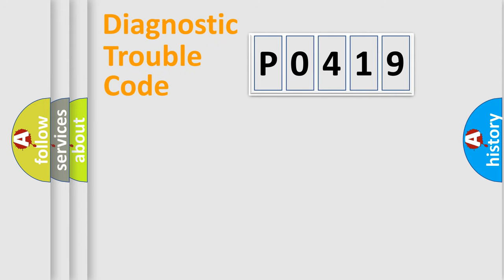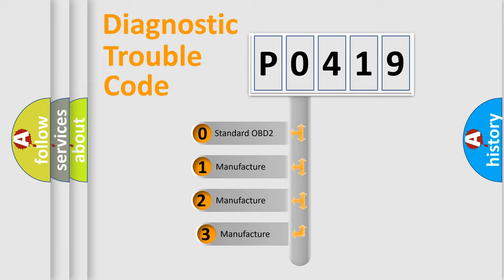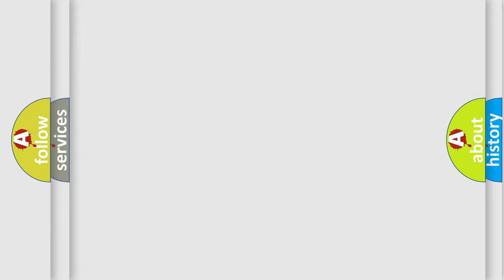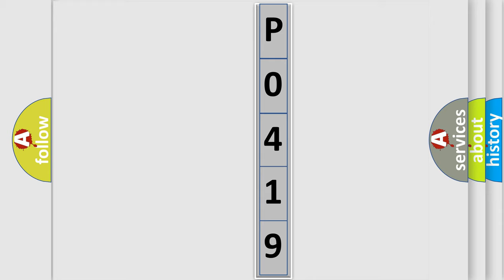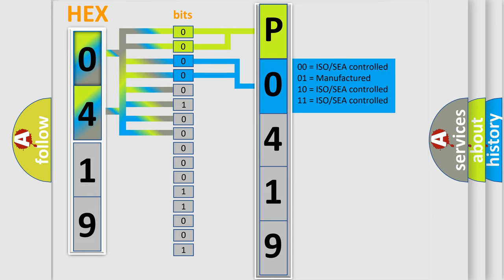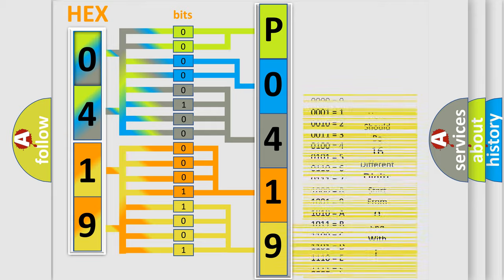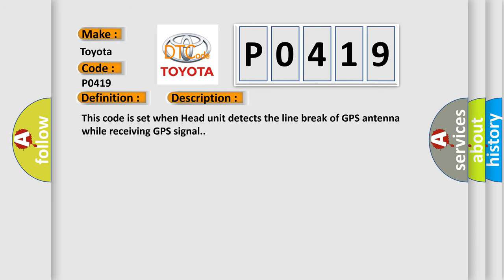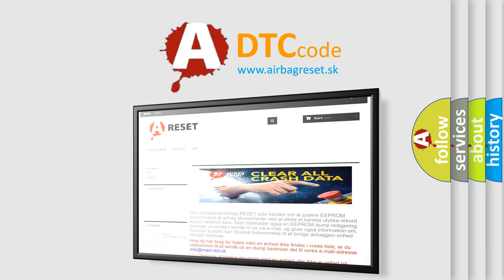DTC Toyota P0419 Short Explanation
Contents:
0:21 Basic DTC analysis according to OBD2 protocol standard.
1:48 Insight into programming
2:58 A diagnostically understandable description of the Diagnostic Trouble Code
3:05 Basic error definition

Make:
Toyota
Code:
P0419
Definition:
DIS GPS Antenna Line Break
Description:
This code is set when Head unit detects the line break of GPS antenna while receiving GPS signal.
Cause:
 GPS antenna line breakGPS antenna